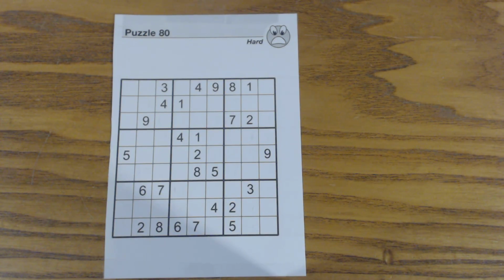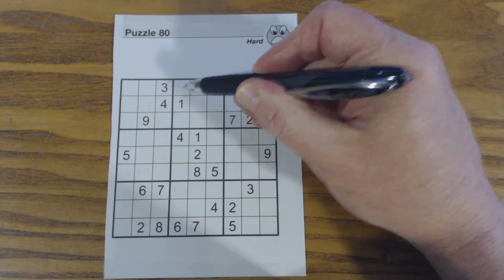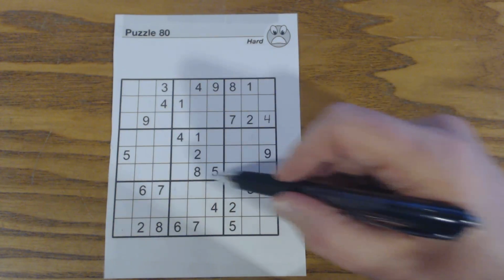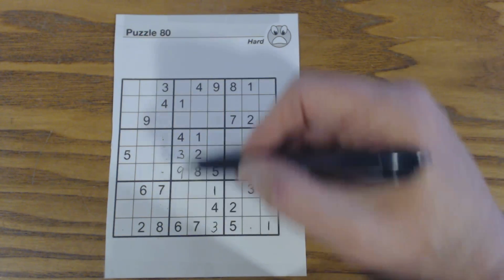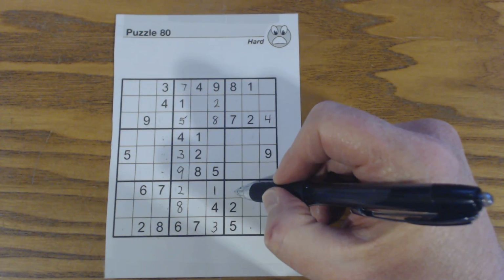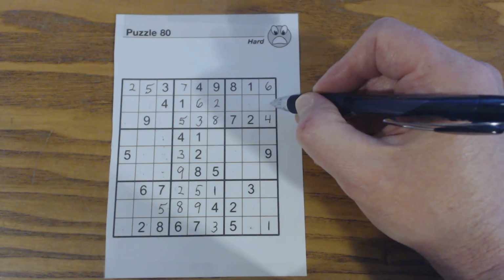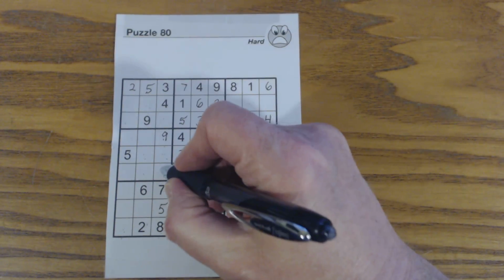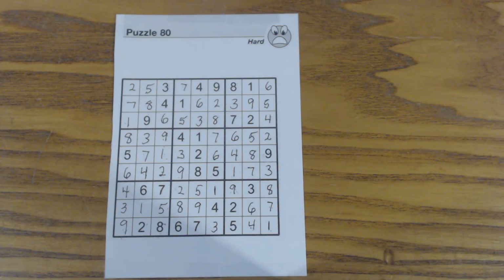SudokuPrimer 12 tutorial for solving an entire hard puzzle - Sudoku To Go vol 98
Solving a puzzle in the hard section of volume 98.  We focus on the power of twins and triplets and how to find numbers after finding twins and triplets.  to learn more tips, tricks and techniques.